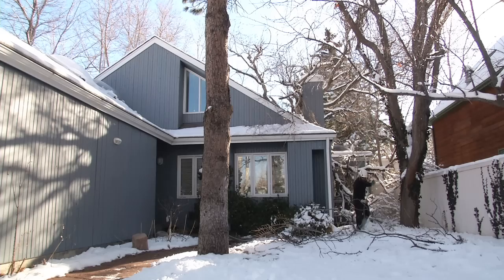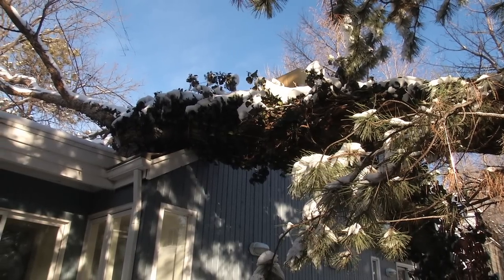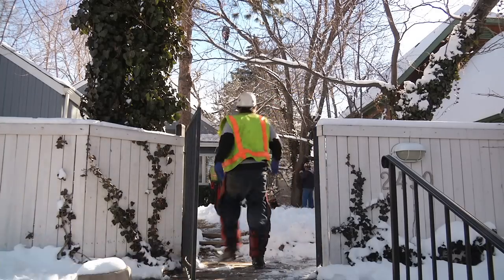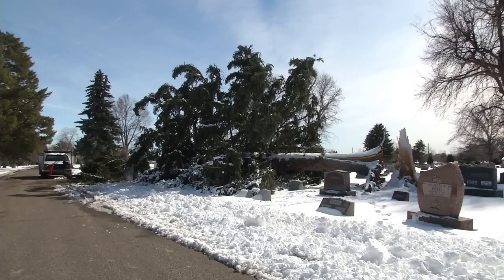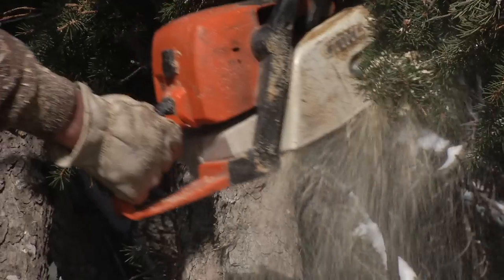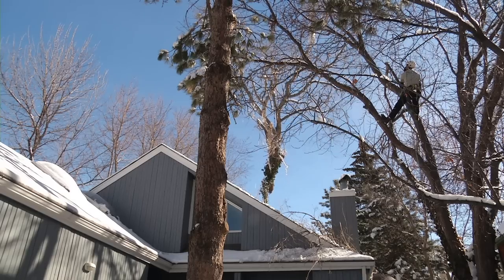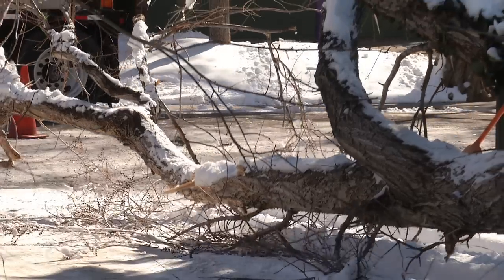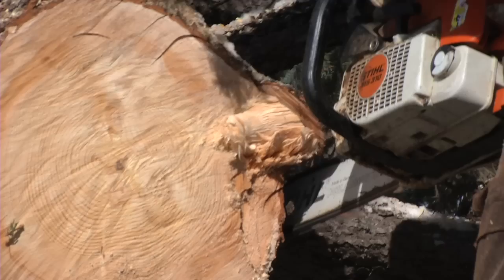Tree Removal after a wind storm - Denver and along the Front Range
Tree and shrub removal is an important part of maintaining a beautiful and healthy Colorado landscape. Colorado homeowners may need a tree or shrub removed because it

Is dead or dying.
Is diseased or infested by pests.
Has grown too large for its area.
Has sustained irreperable amounts of damage from storms.
Is aesthetically out of place with the other trees and plant life that have grown up around it.

Removals can be tricky, but rest assured Swingle’s been removing trees for decades and we are the experts.